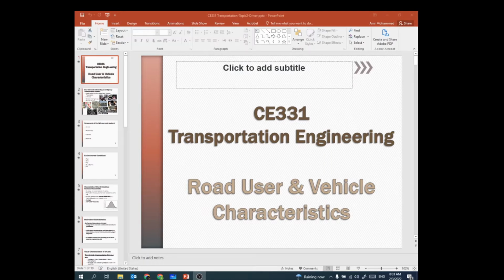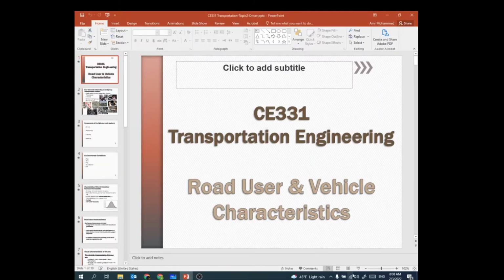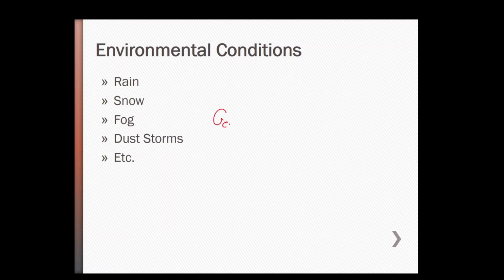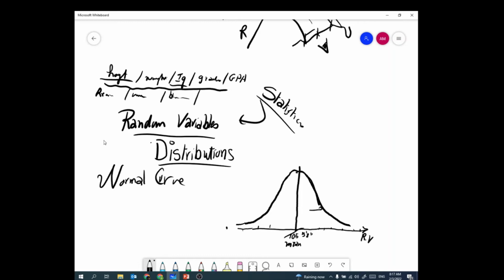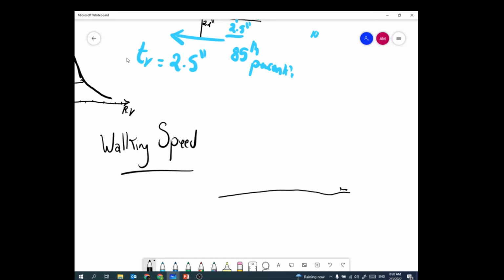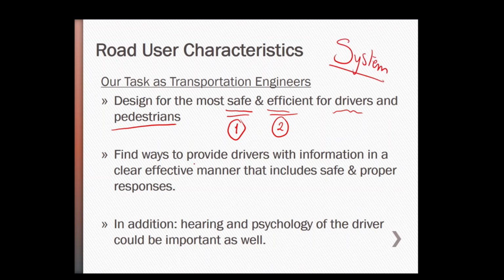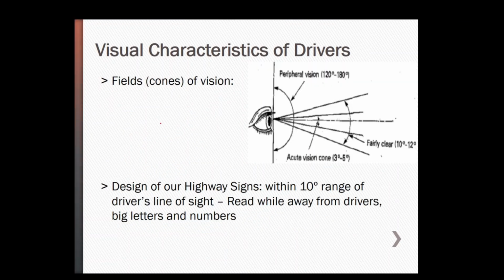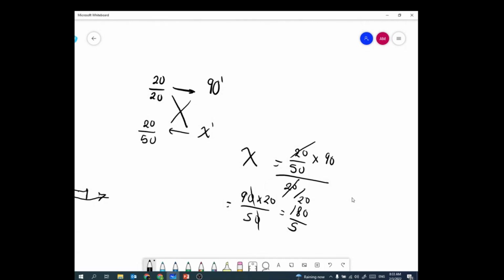CE331 Highway Design Inputs: The Driver